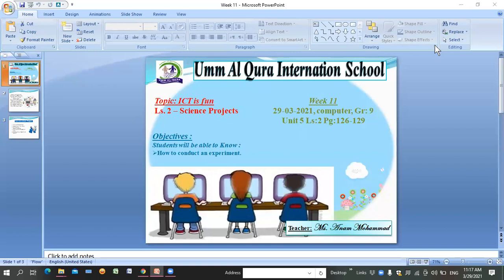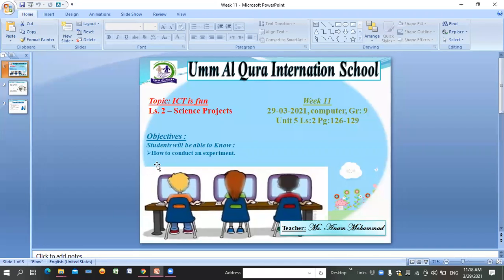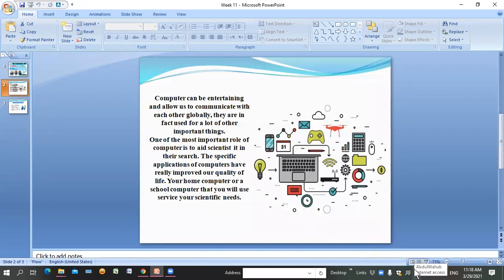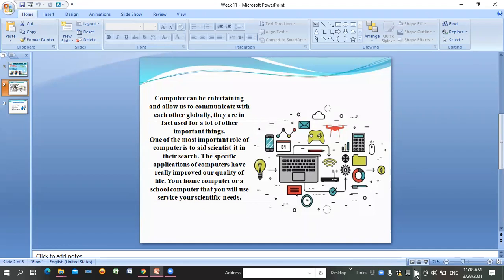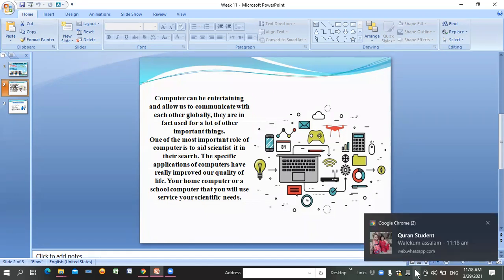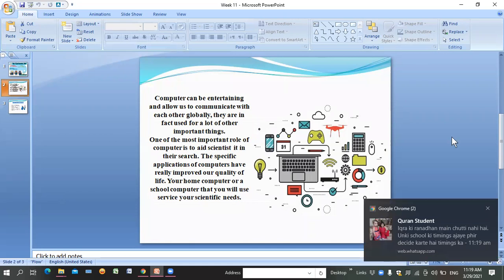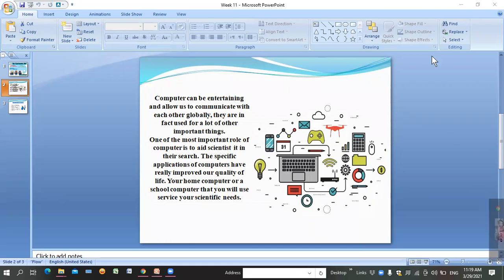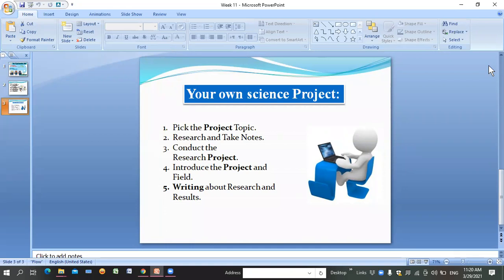Ls. 2 – Science Projects | Grade 9 | Week 11 | Umm Al Qura Internal school